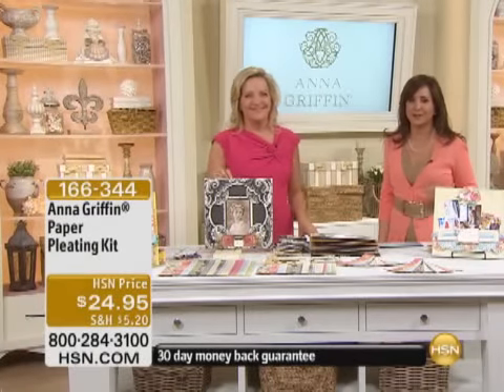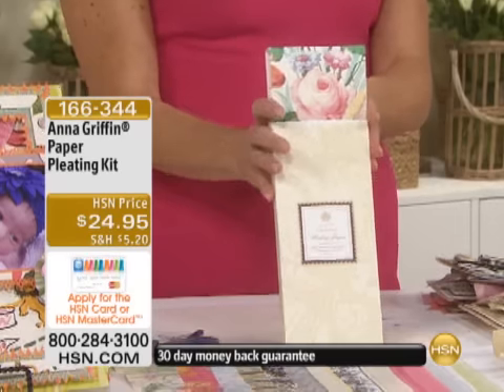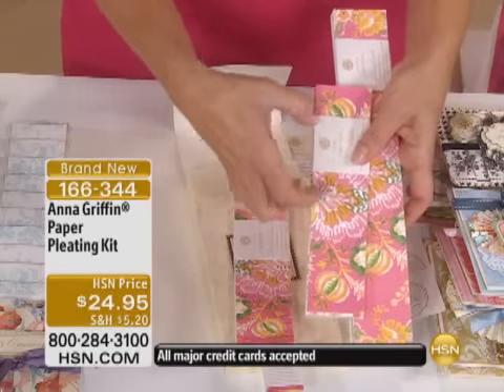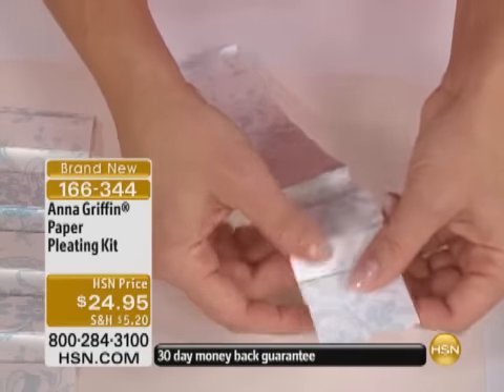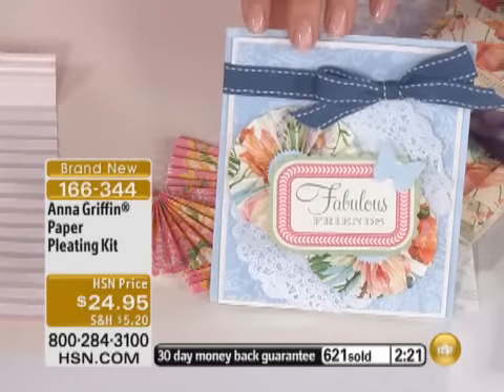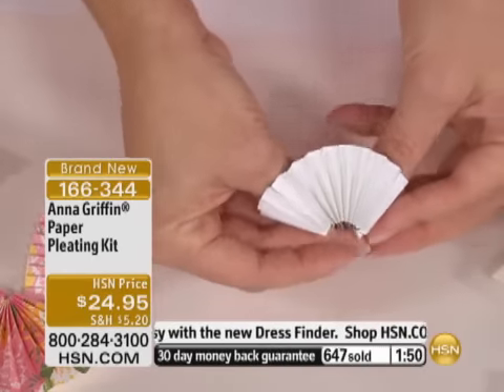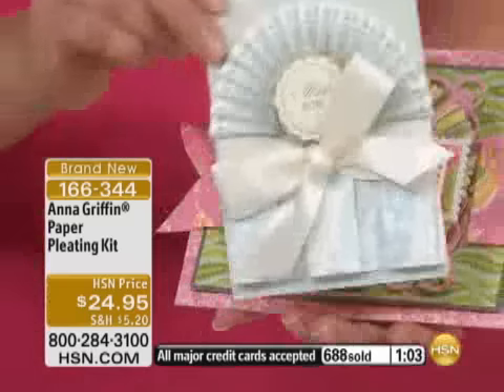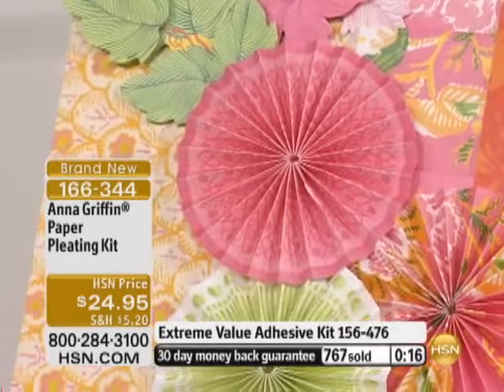Anna Griffin Paper Pleating Kit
Anna Griffin Paper Pleating Kit  Pleating has never been so easy. Anna Griffin's pleating strips are scored so that you can quickly make box pleats, pleated fans and pleated rosettes.